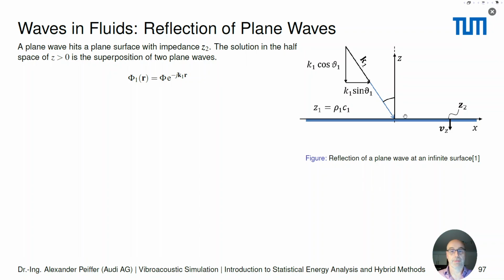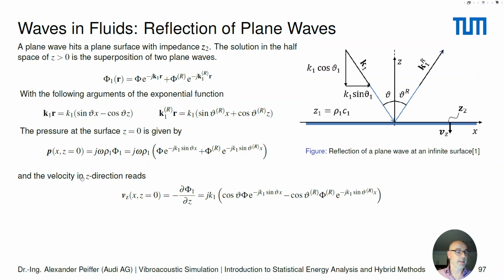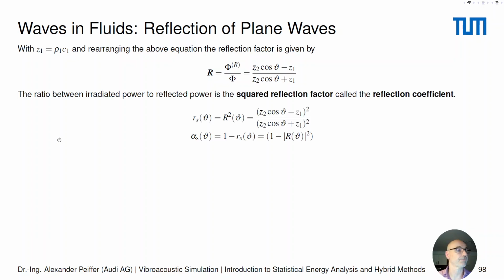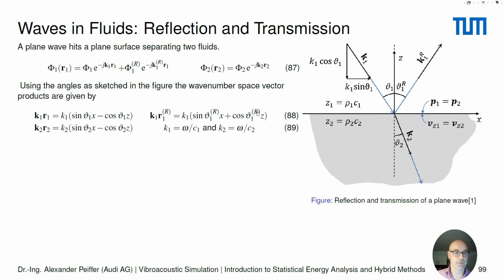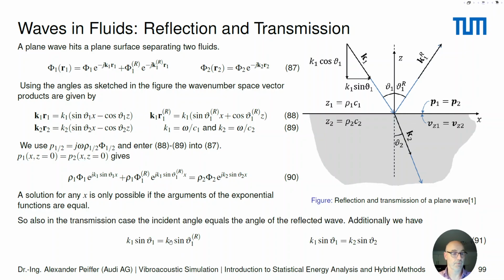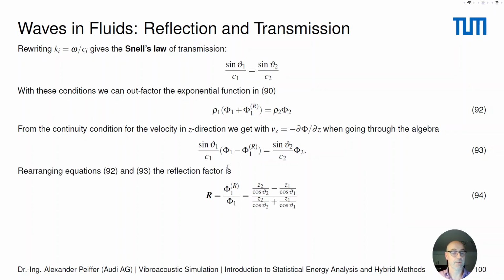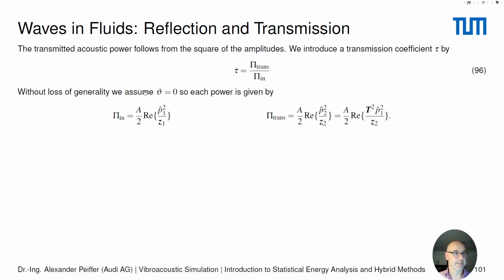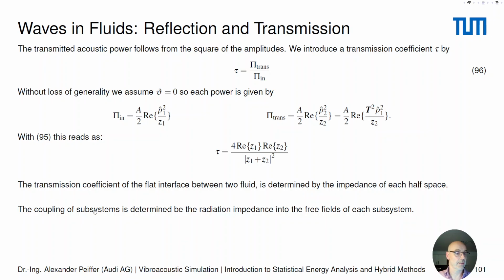Statistical Energy Analysis Session 8: Waves in Fluids - Reflection and Transmission of Plane Waves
The transmission and reflection of plane fluid waves at an infinite and flat interface provides a first hint how energy is transmitted or absorbed at system interfaces.
The most important quantities are the impedances. This is a first hint for the hybrid formulation of the coupling loss factor.